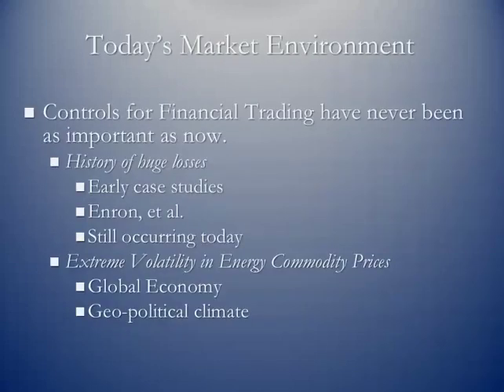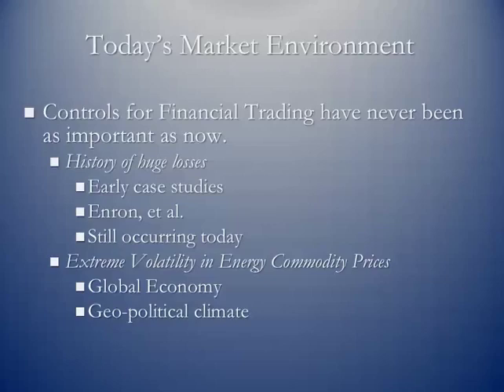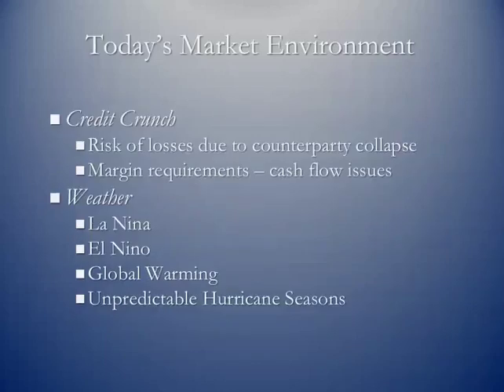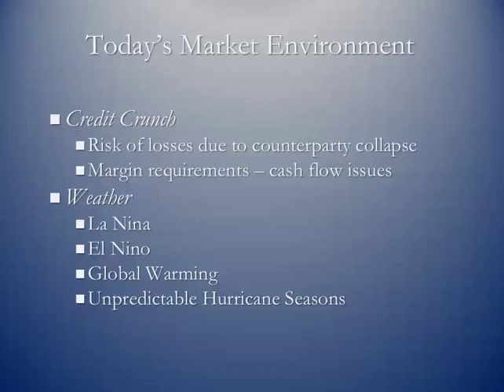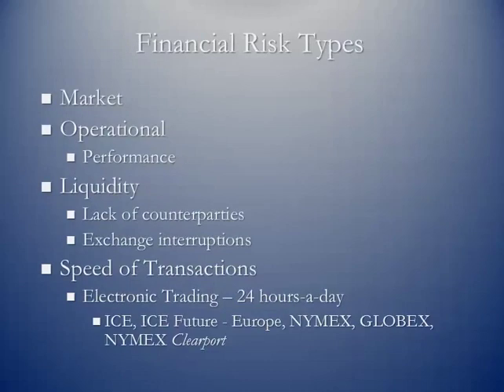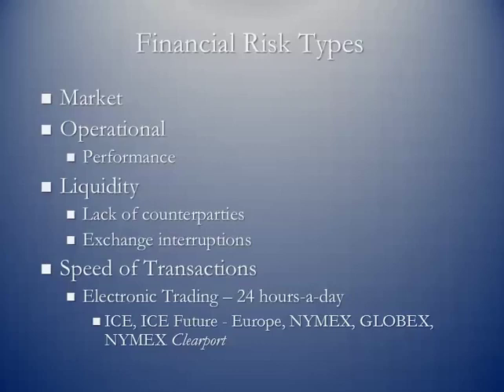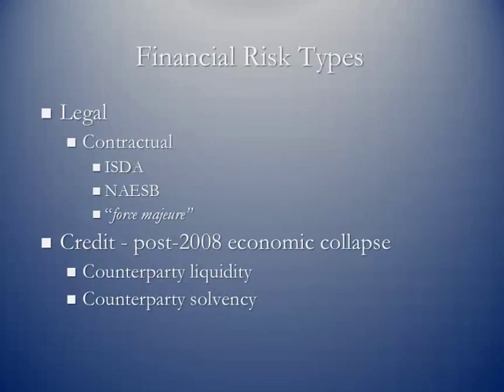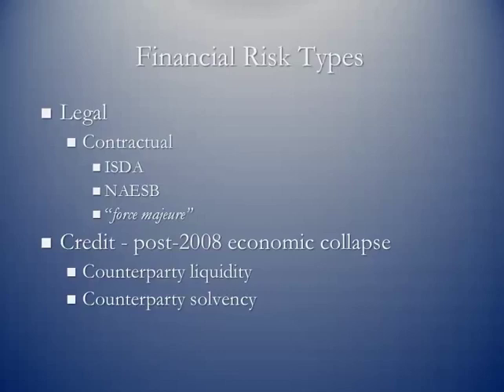EBF 301 Risk Controls Part 1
This video was created for Penn State's EBF 301 course with the assistance of Tom Seng and the John A. Dutton e-Education Institute